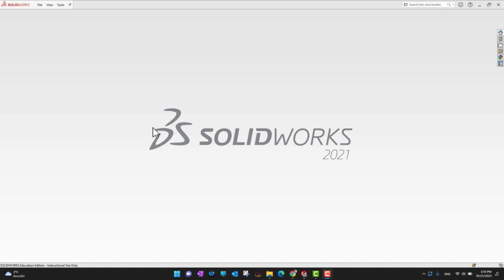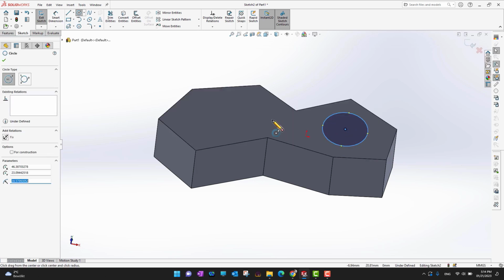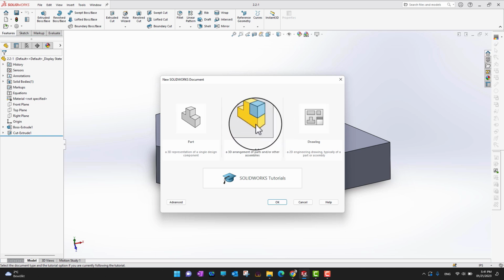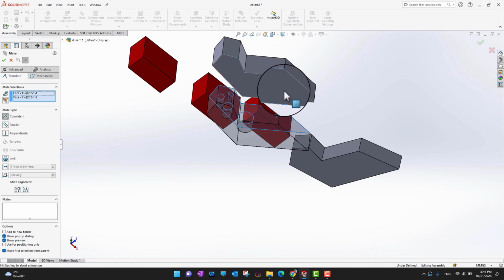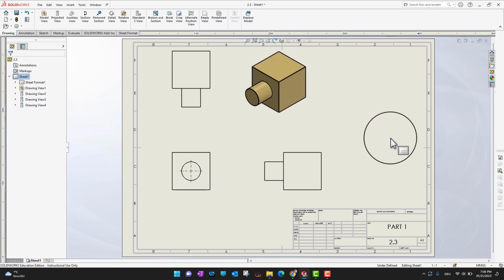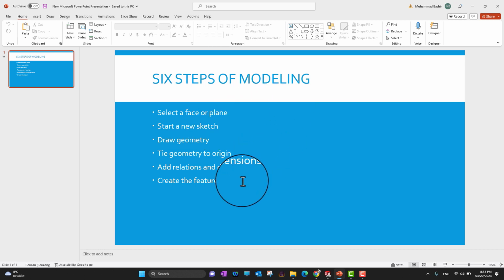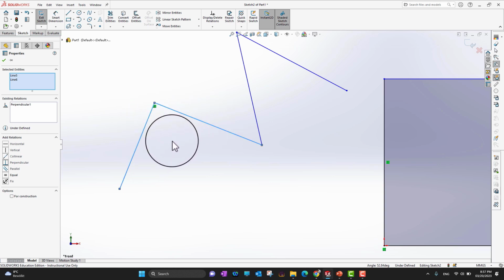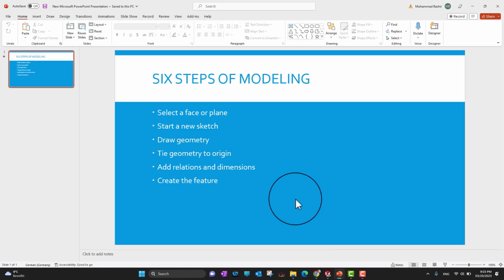Learn SolidWorks in 30 Minutes - The SolidWorks Ultimate Crash Course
If you're an absolute beginner to Solidworks, this crash course is the perfect place to start! In this video, we'll guide you through the basics of this powerful 3D modeling software, from the user interface to creating your first 3D model.

We'll start with an introduction to Solidworks and its main features, then move on to the different types of sketches, including lines, arcs, and circles. You'll learn how to use dimensions to create accurate models and how to add constraints to control the relationships between different parts of your design.

Next, we'll cover the basics of extruding and revolving sketches to create 3D shapes, as well as how to modify them with features like fillets and chamfers. We'll also show you how to add materials and textures to your models and how to create detailed drawings to communicate your designs.

By the end of this crash course, you'll have a good understanding of Solidworks and be able to create basic 3D models from scratch. So whether you're a student, a hobbyist, or a professional designer, this video is the perfect way to get started with Solidworks!